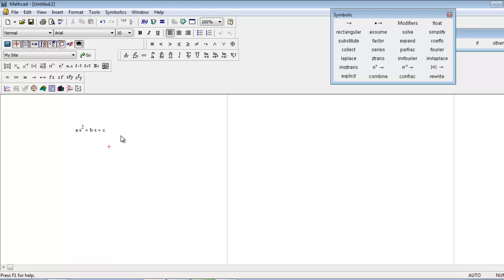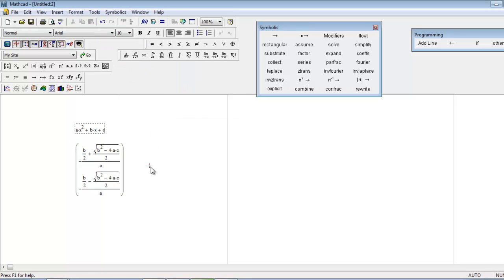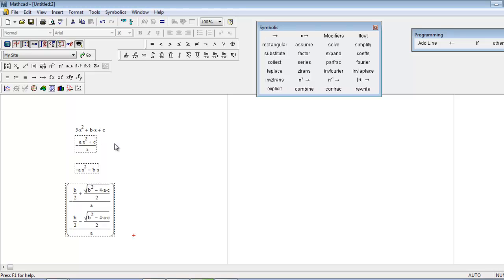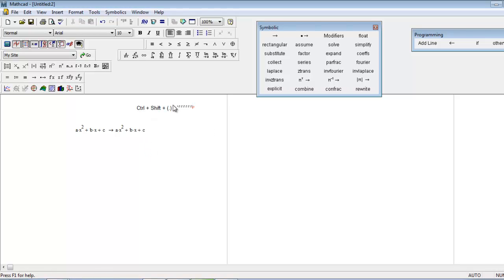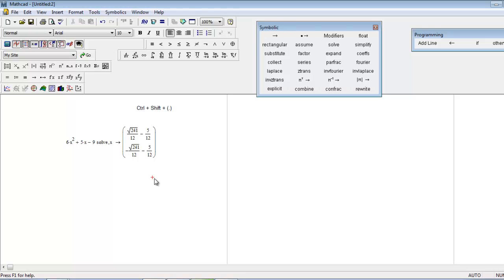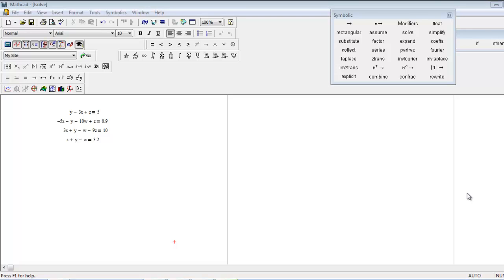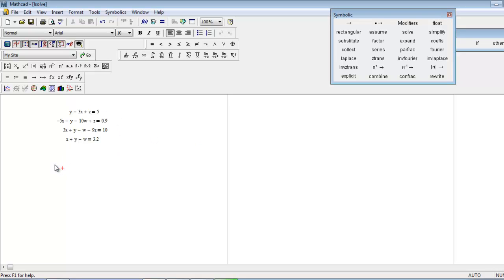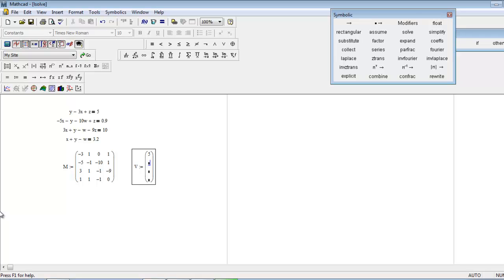MathCAD Tutorial for Beginners: Introduction To Symbolic Calculations- 2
Hello Friends, This tutorial is the introduction to symbolic calculations. the explanation part is provided with the simplest examples to make you understand.